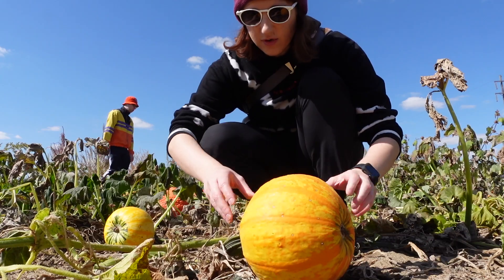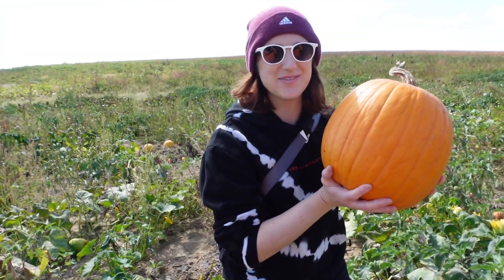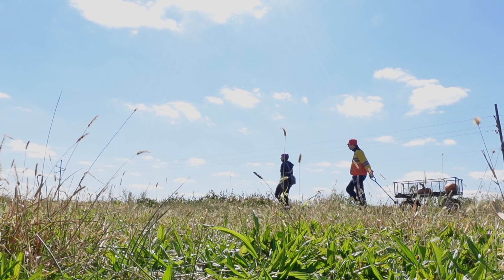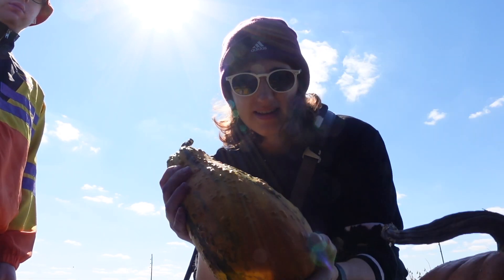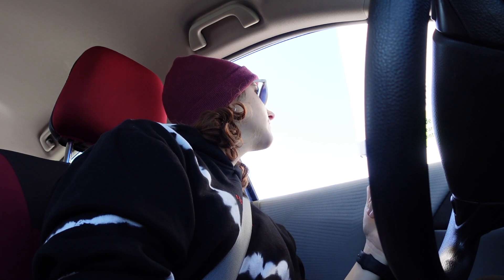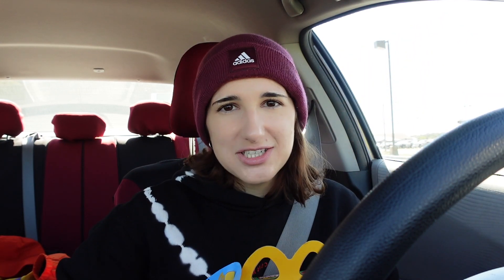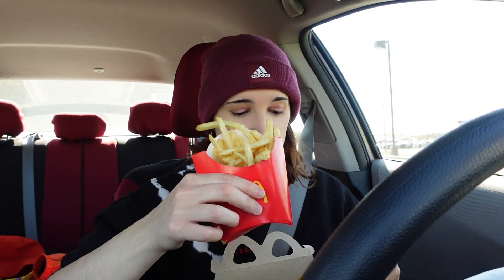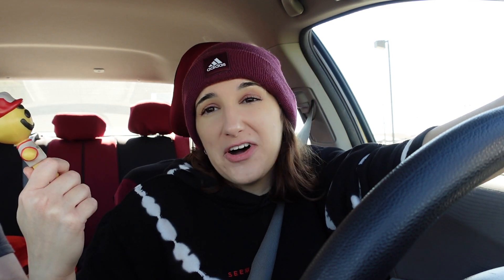An Autumn Day in Southern Illinois | Pumpkin Picking & Corn Maze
This is my absolute favorite time of the year!

New videos whenever I travel or have random fun days!

Camera: Panasonic LUMIX G85
Lens: Panasonic 12-60mm
Microphone: Rode Videomic Pro
Daily Vlog Camera: Canon G7X Mark II & iPhone 10
Drone: DJI Mavic Air